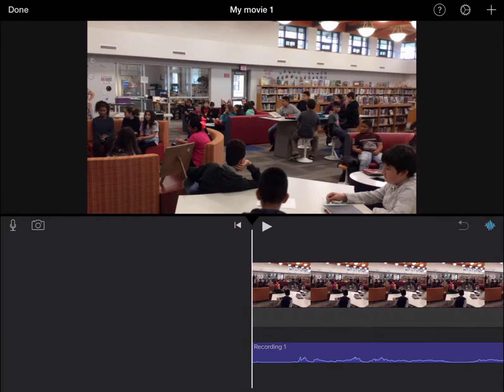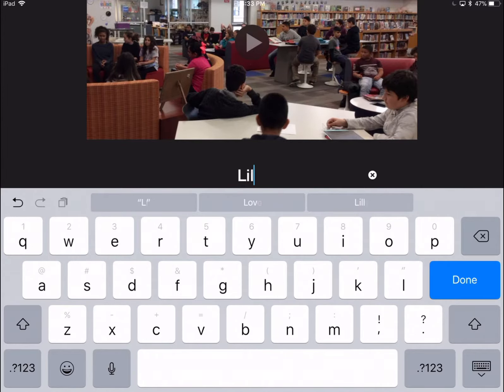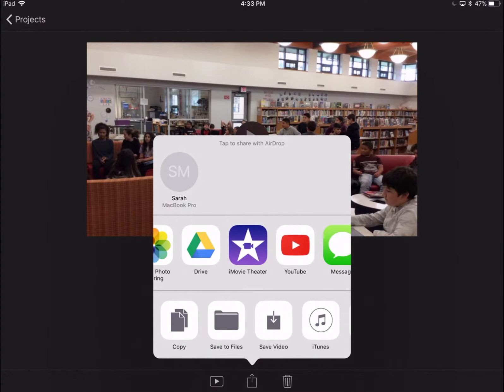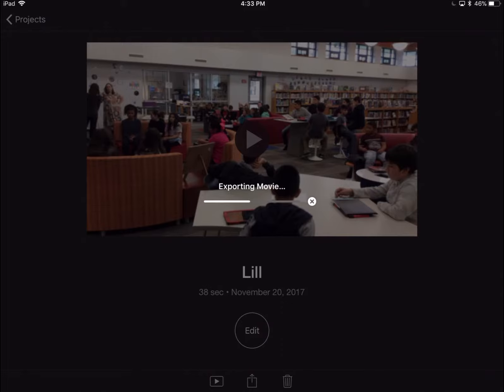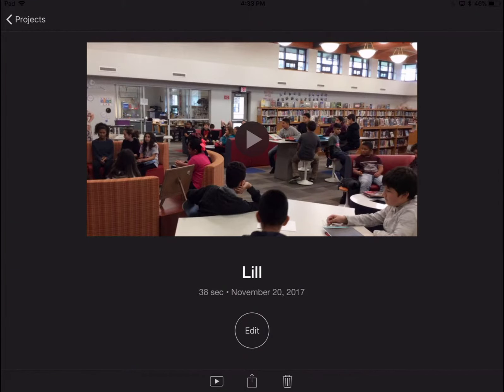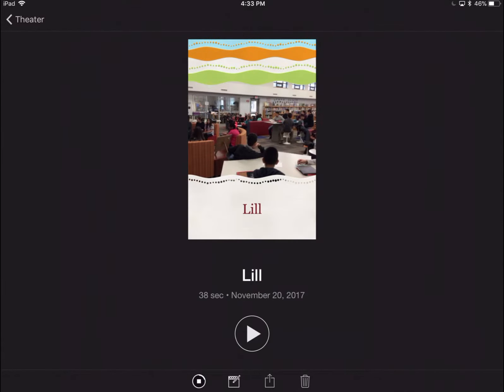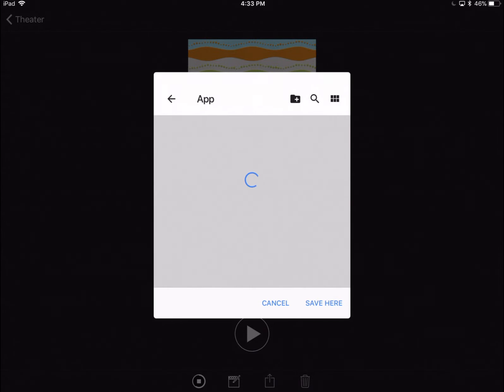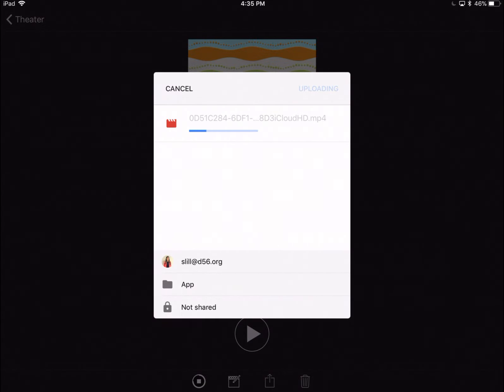Save & Share iMovie iPad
Watch this video to learn how to save and share your iMovie through Google Drive.